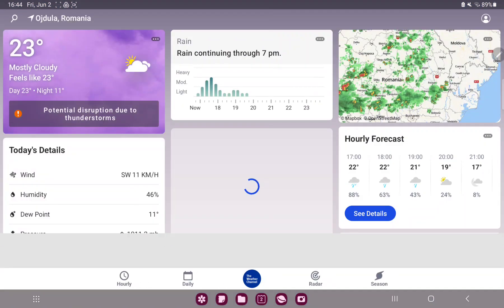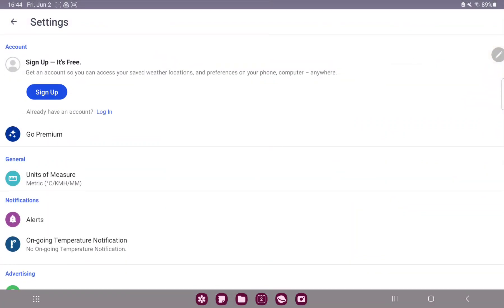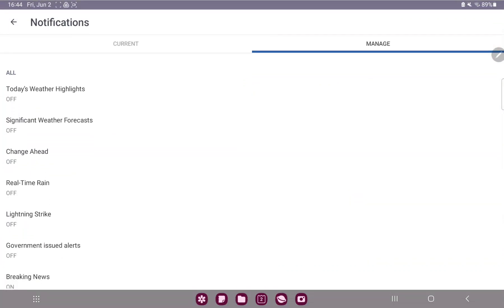How to turn on the significant weather forecasts notifications on The Weather Channel?